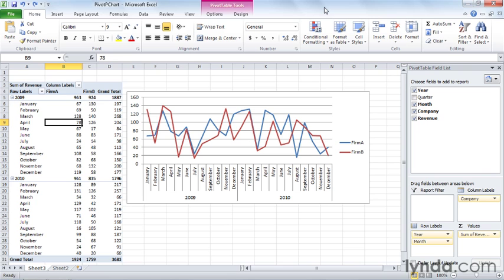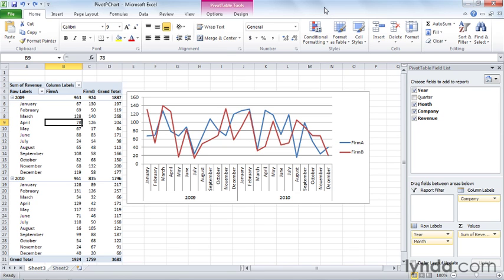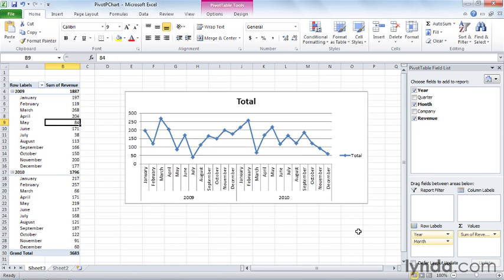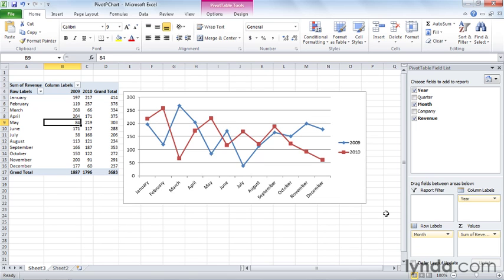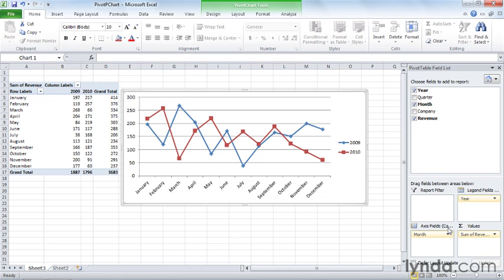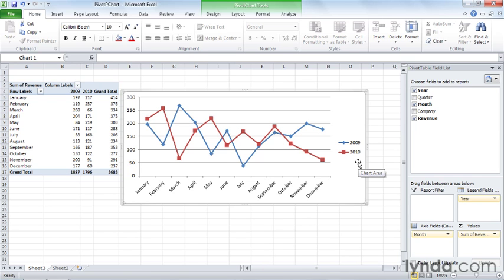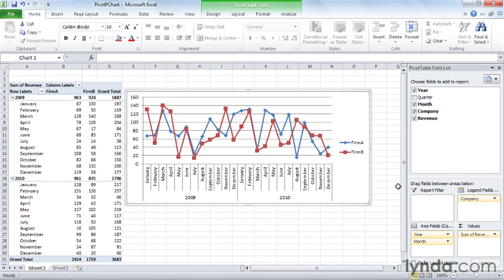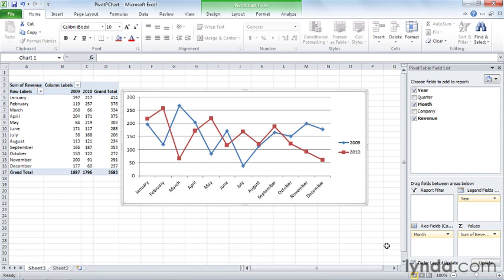0602 Pivoting a PivotChart